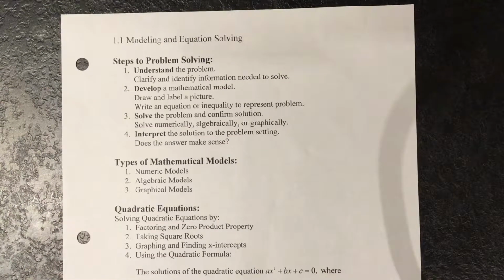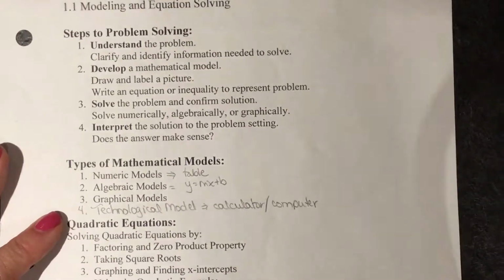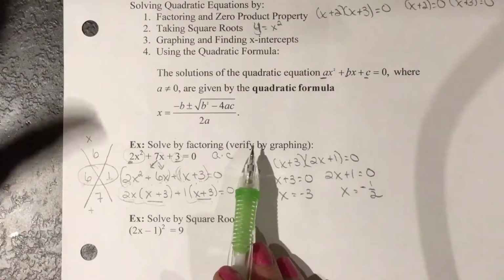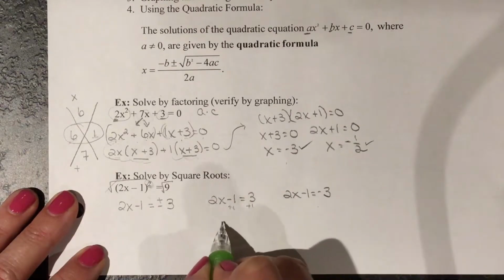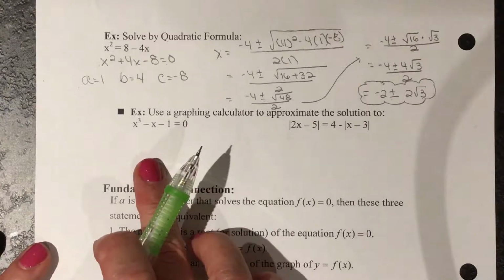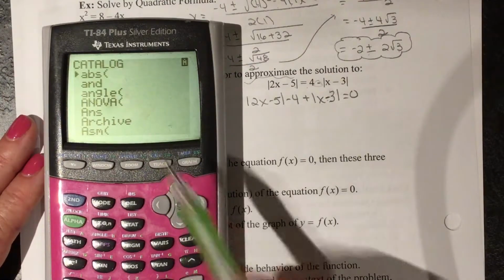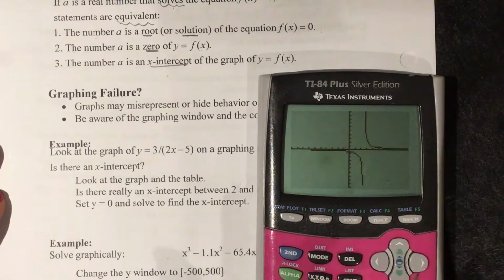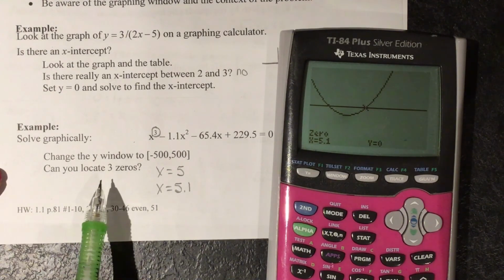PC 1.1 | Equation solving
Solving quadratic equations with factoring, square roots and quadratic formula. Graphing calculator tutorial as well.